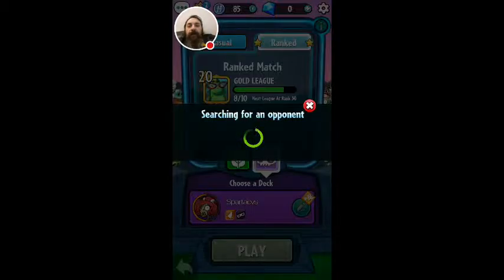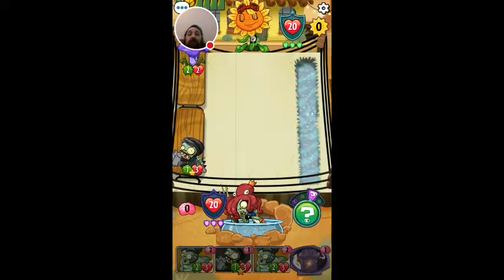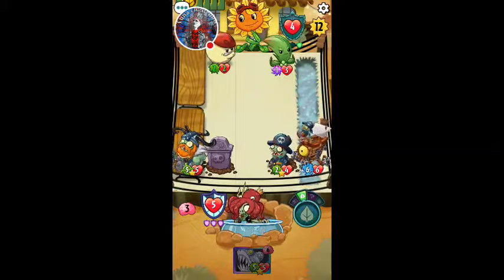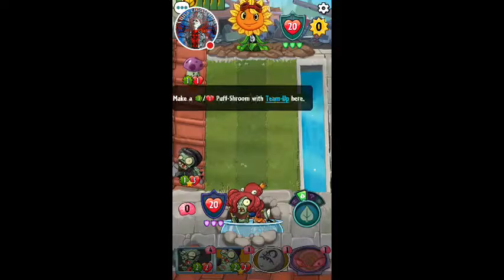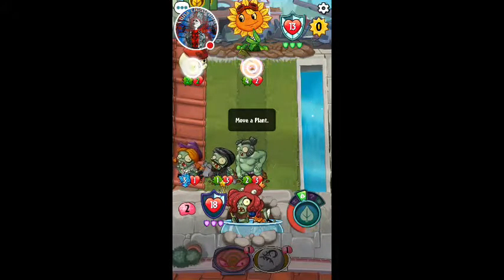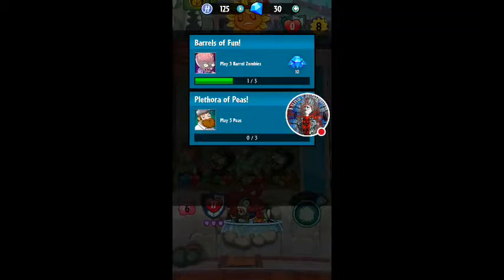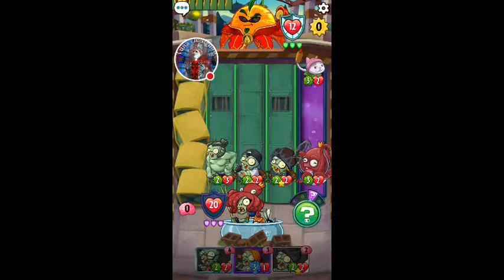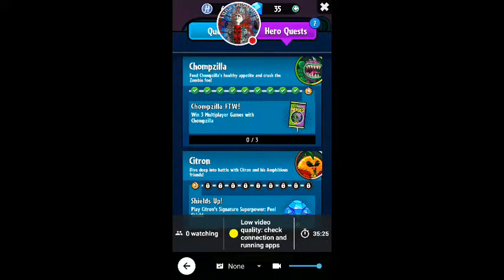My PvZ Heroes Stream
Watch me play PvZ Heroes!